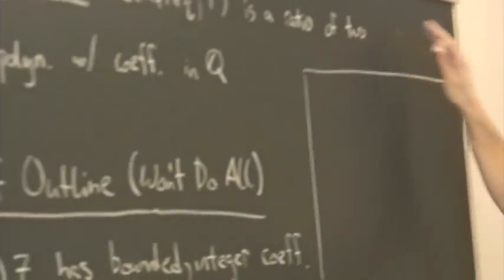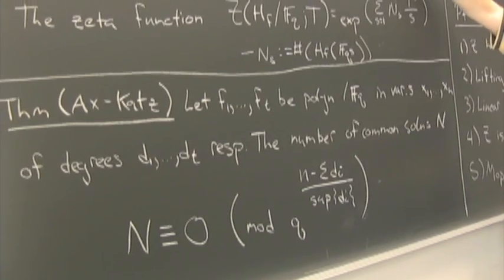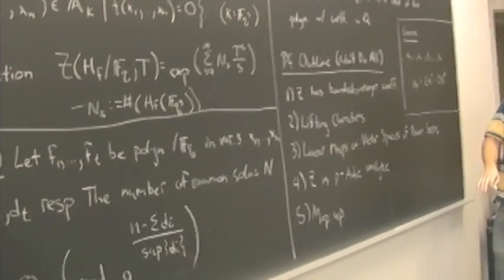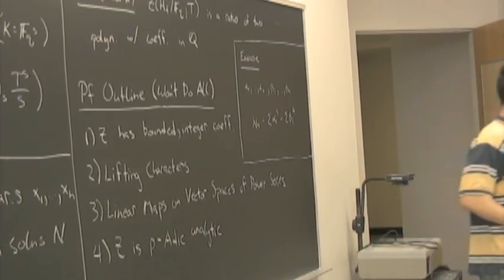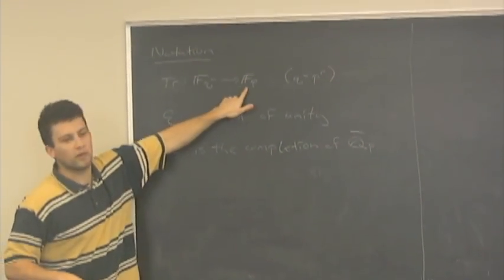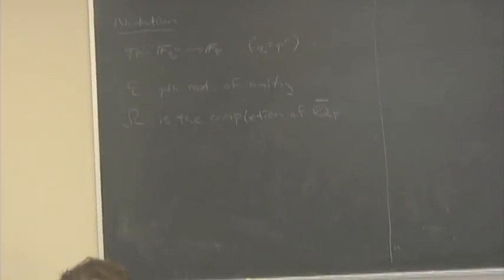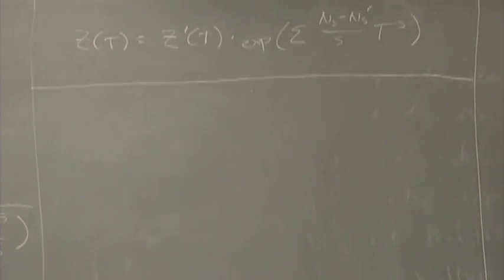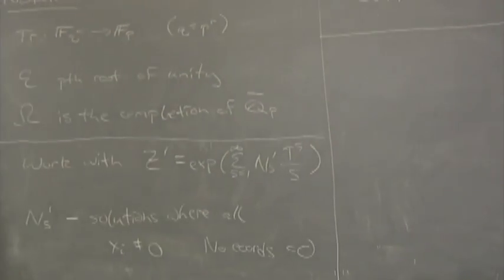Alex Mueller - Dwork's proof of the rationality of the Hasse-Weil zeta function I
Alex speaks on Dwork's computational intensive proof of the rationality of the Hasse-Weil zeta functions for smooth affine varieties, as given in Koblitz's book on p-adic analysis.